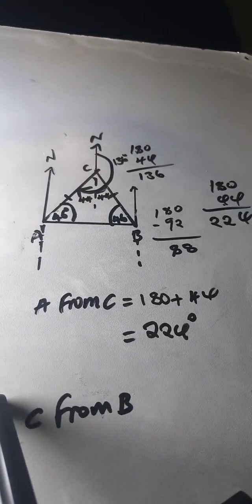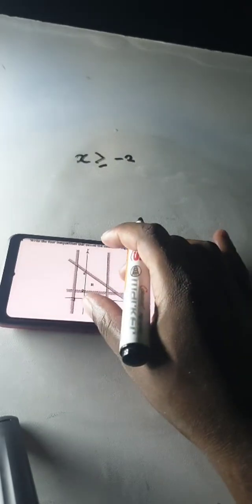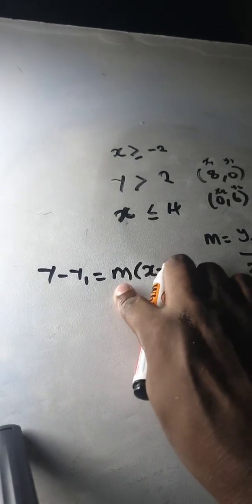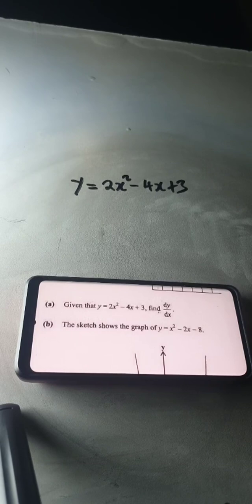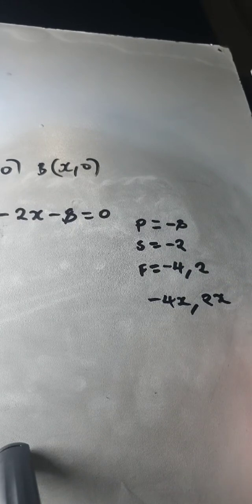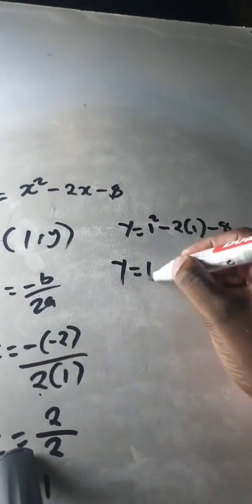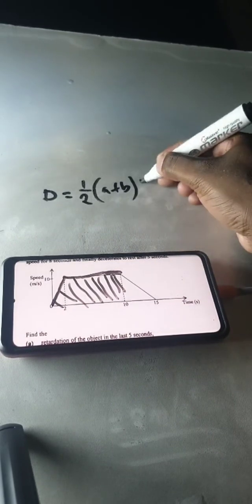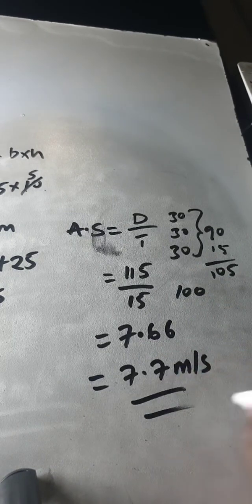PAST PAPER REVISIONS